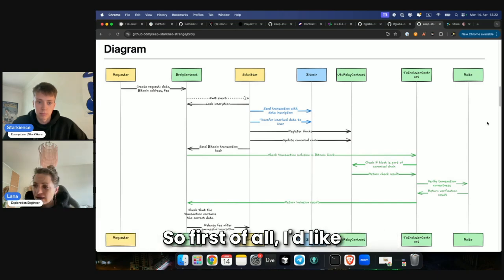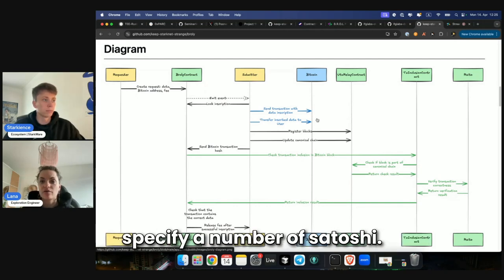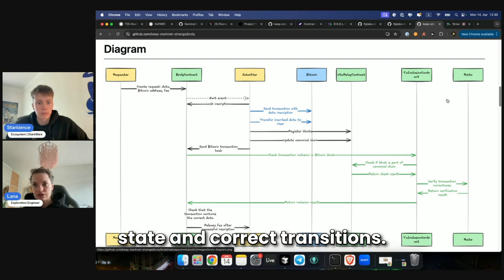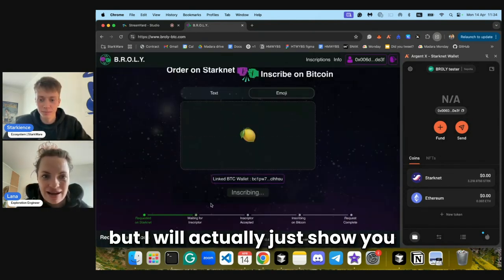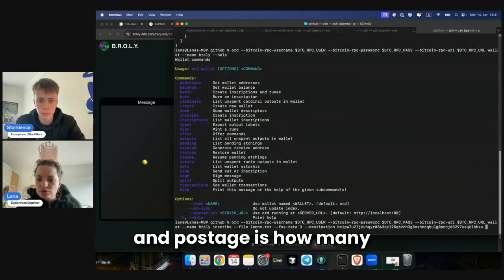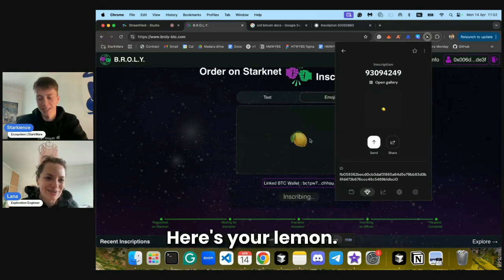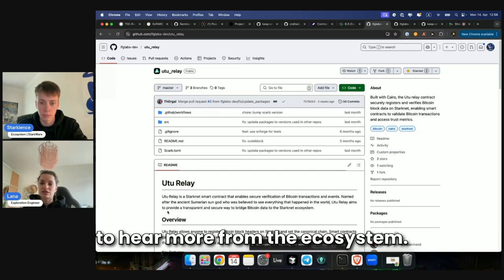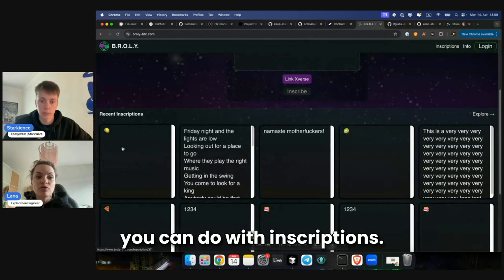Building a Bitcoin dApp- Broly Demo and Dev Libraries | Starknet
Build a Bitcoin dApp together with Lana Ivina (StarkWare Exploration Team) and Victor Sizaret (StarkWare Ecosystem Team)!
Watch the full guide to Broly POC and Utu Relay and Raito libraries.